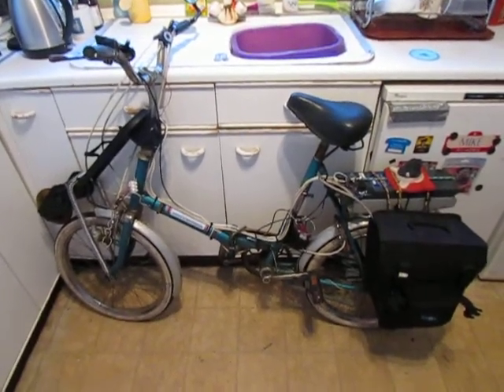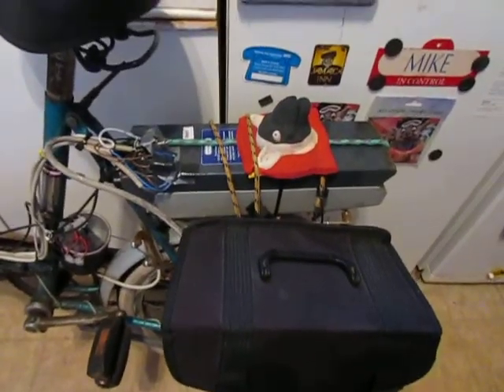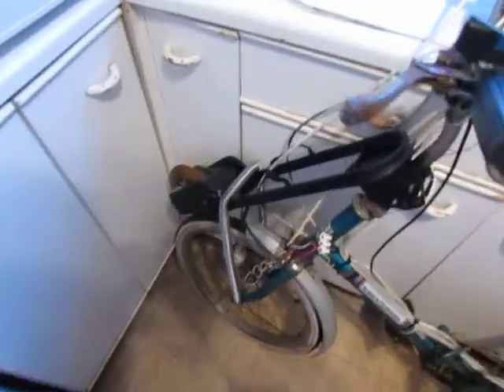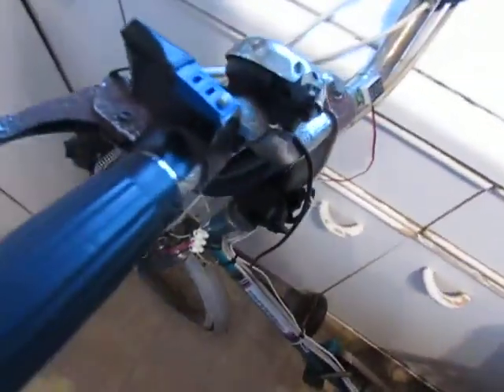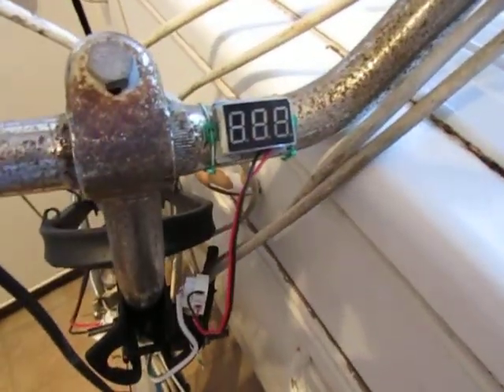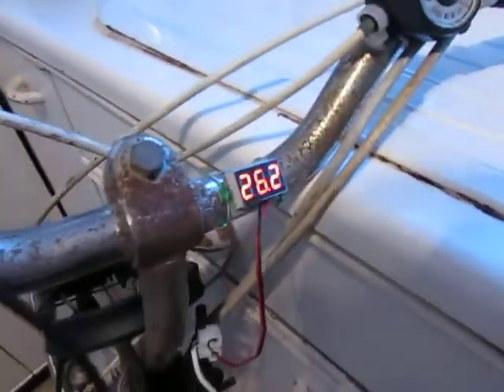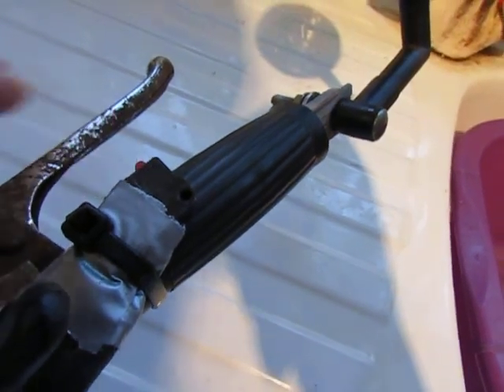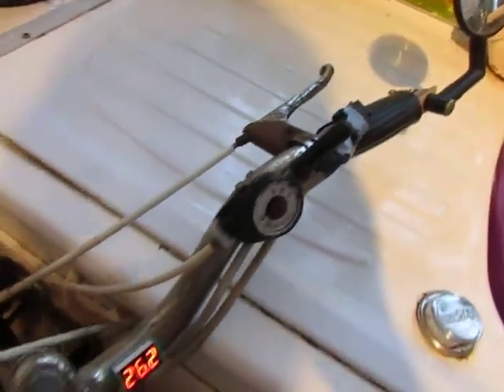Easy Homemade Electric Bike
Friction drive using a Kids electric scooter.Motor is 120 Watt 24 Volt.Speed approx 8 to 12 mph (estimated}